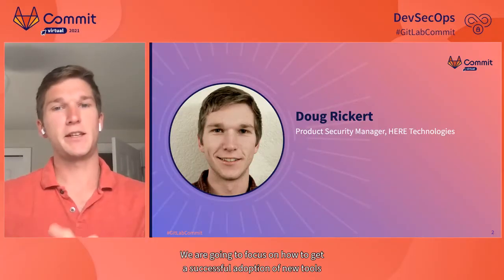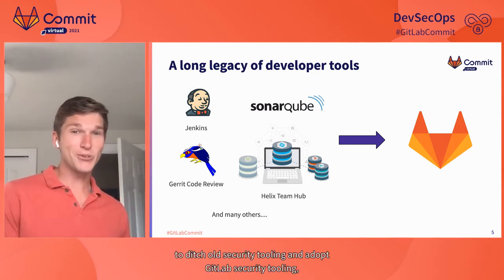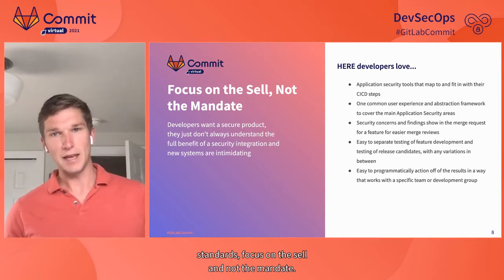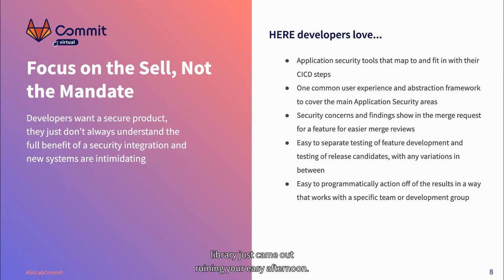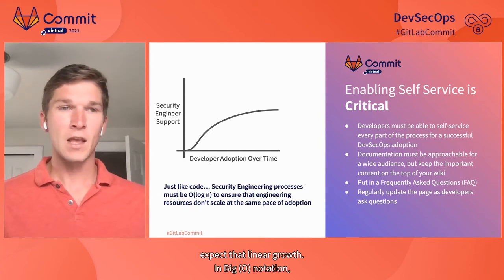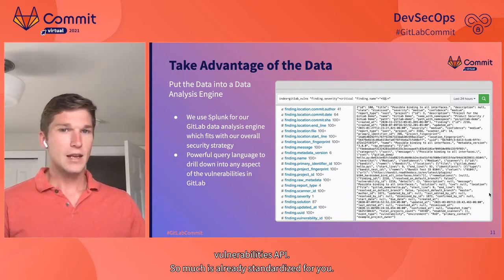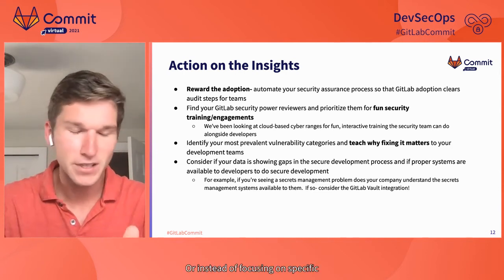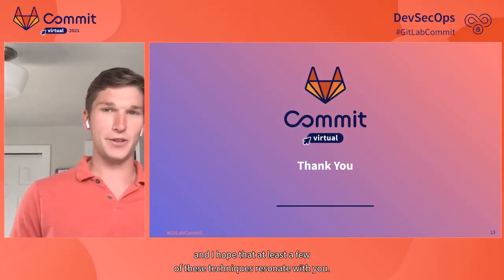Commit Virtual 2021: Teaching Old CICD New Security Tricks at HERE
Speaker: Doug Ricker

HERE Technologies is a Location Services Platform company whose data and services are used in cars, mobile phones and cloud native services.

HERE has recently adopted GitLab Application Security to scale our security program to over 500 internal GitLab projects in just six months.

Our Product Security team will discuss how our traditional approach (multiple vendors) was becoming untenable and difficult to provide security alerts to developers.

GitLab became an easy sell for new applications and ‘legacy’ products alike. We’ll discuss how this experience created a development culture that embraces security from the onset. We will share techniques for a good user experience while minimizing security resources, and we’ll share how we augment the capabilities of other teams with GitLab data feeds for uniquely-HERE security trainings, zero-day response investigations, and red team activities